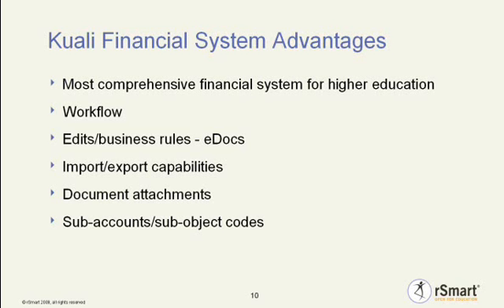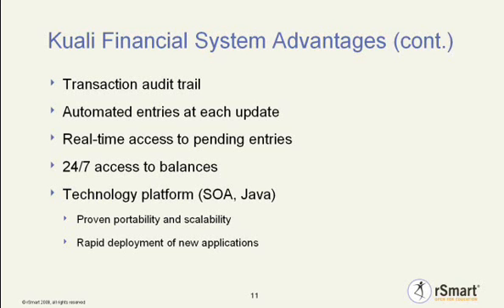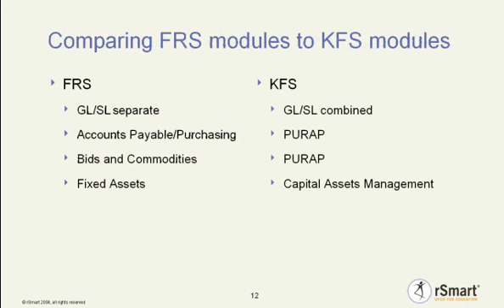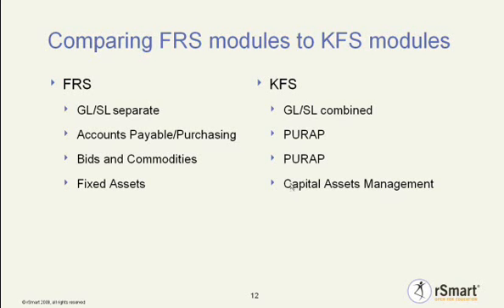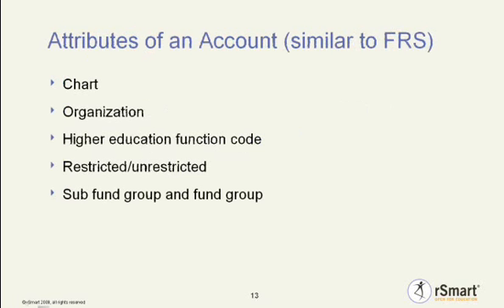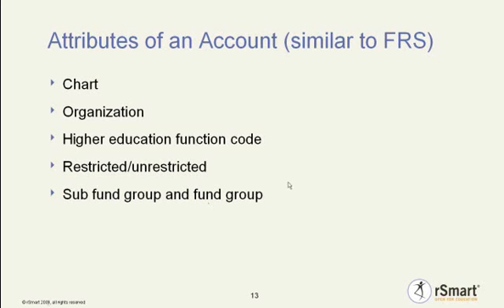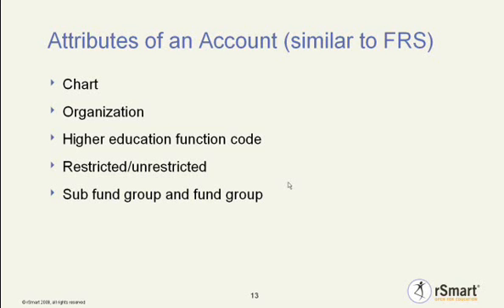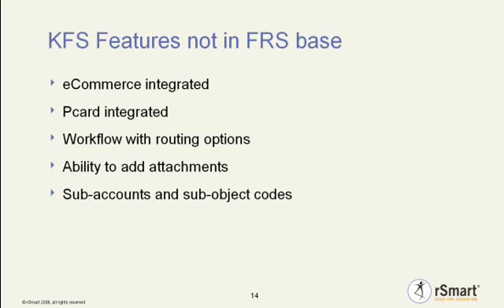FRS to Kuali Finicial System webinar part 2.wmv